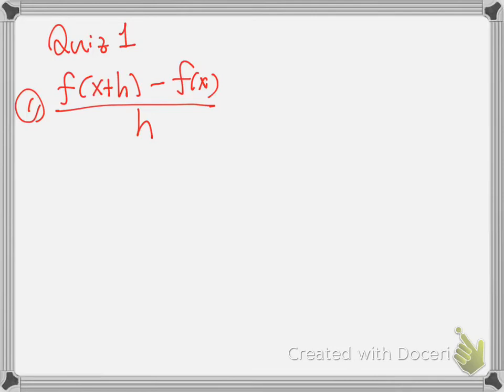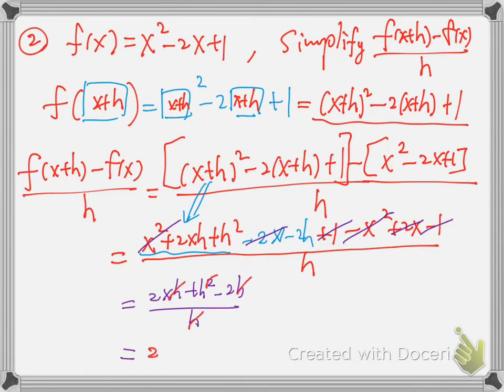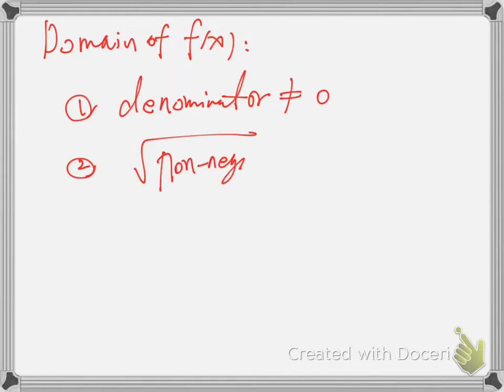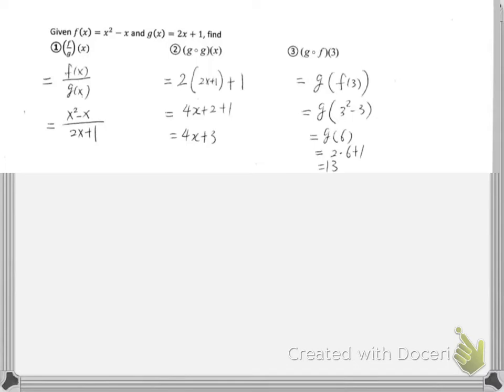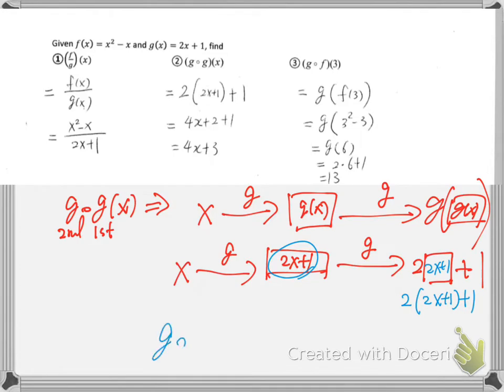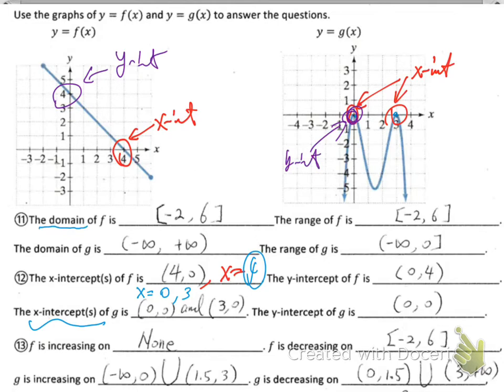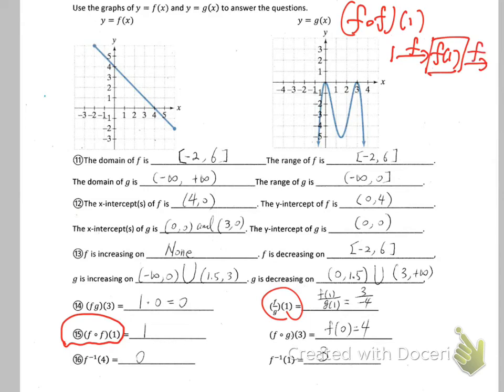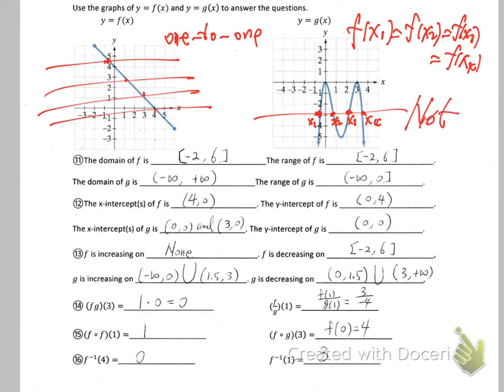MTH 30, quiz 1 solutions